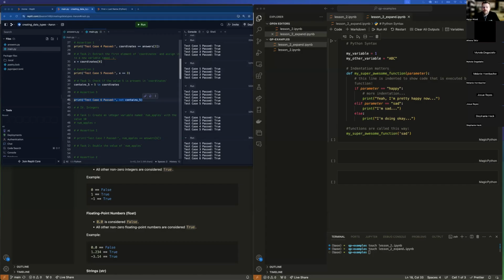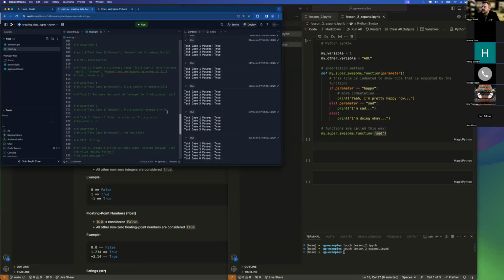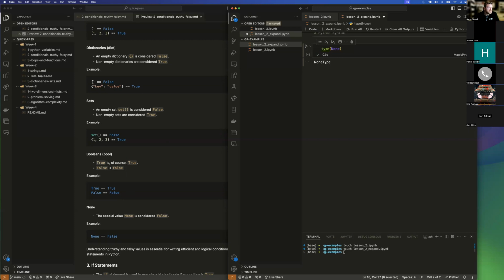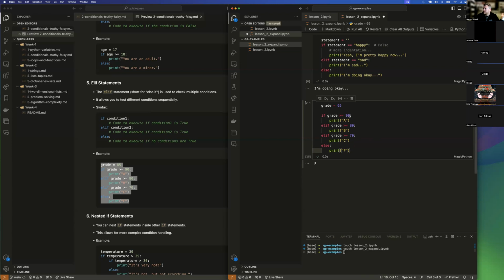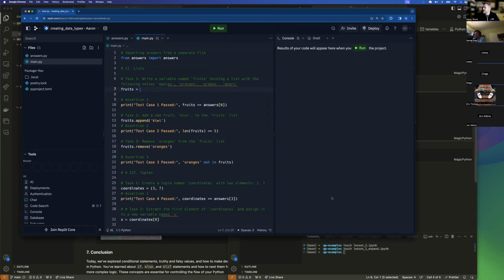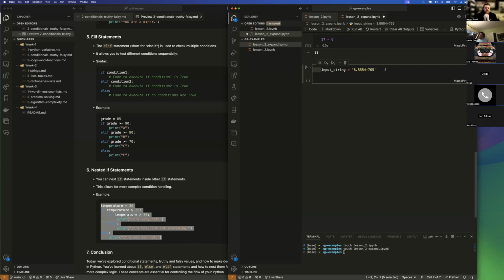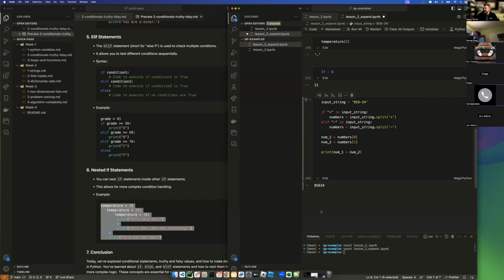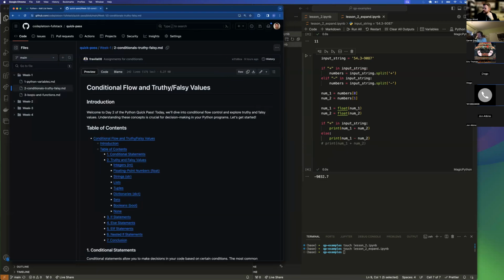Python Conditionals (Truthy/Falsy values from data types) - 1-2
Day 2 of QuickPass - This video covers boolean values and how different data types can represent truthy & falsy values.  We also cover if/elif/and else statements to illustrate programmatic decision making.